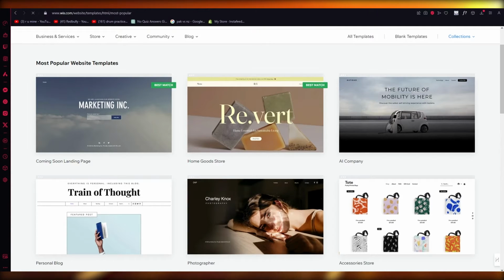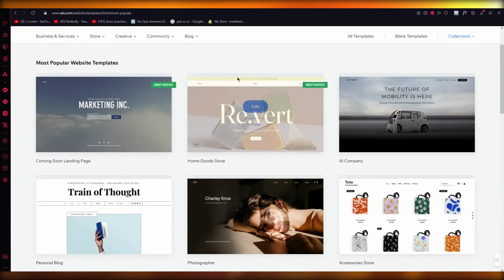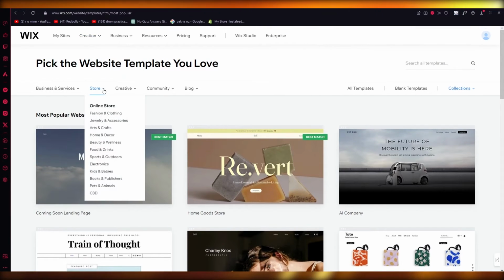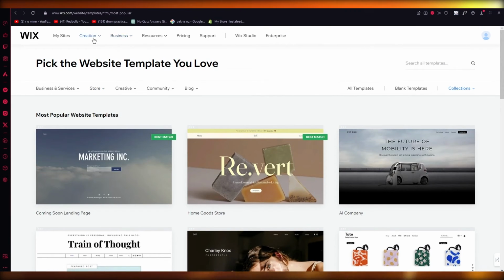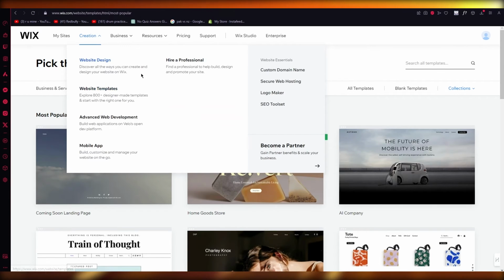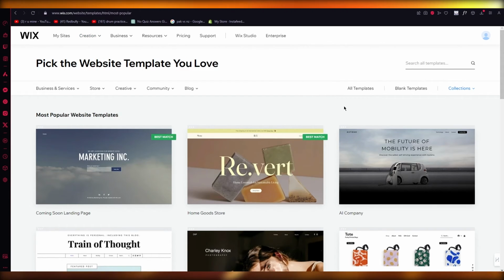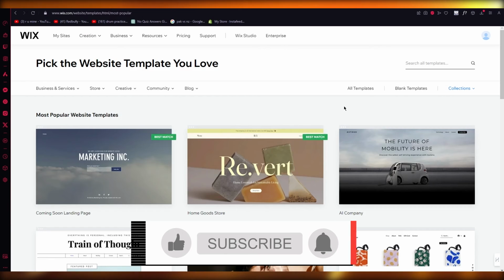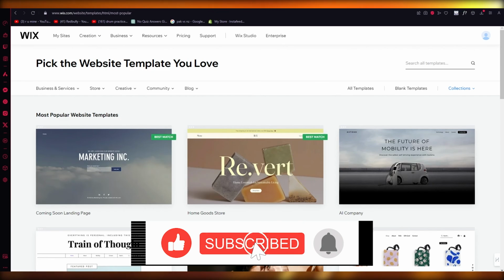How To Remove Wix Banner From Website (2024)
in this video I will show you How To Remove Wix Banner From Website. This video will cover everything that you need to know and help you get started with this software.

Kind regards,